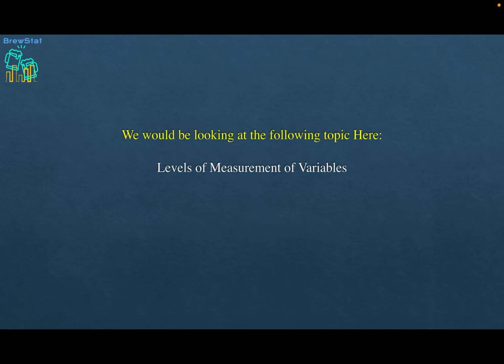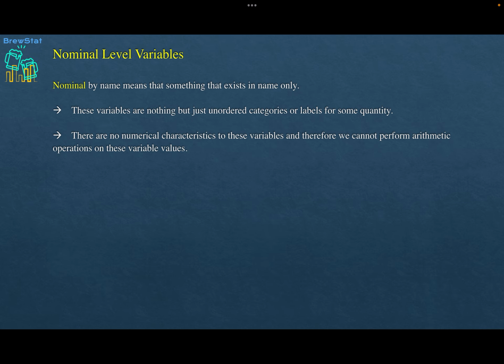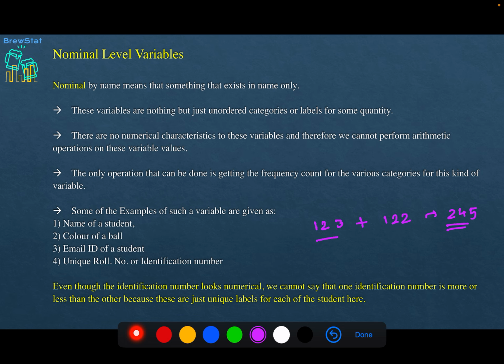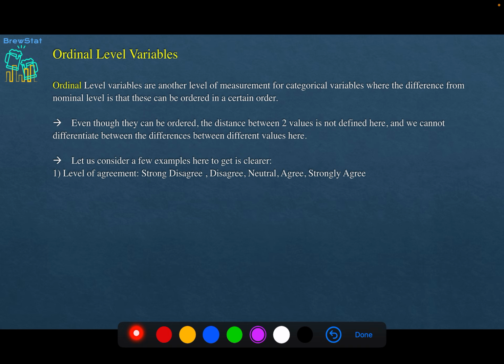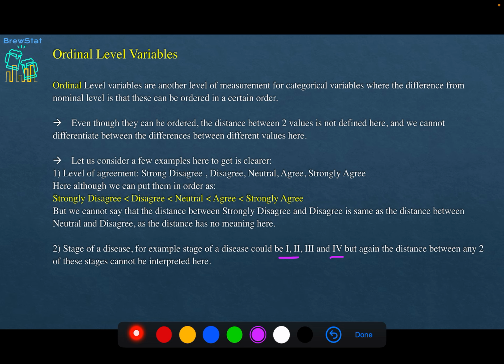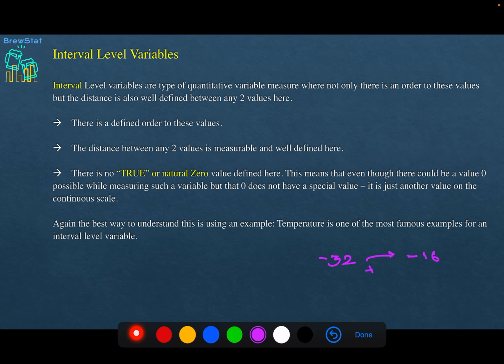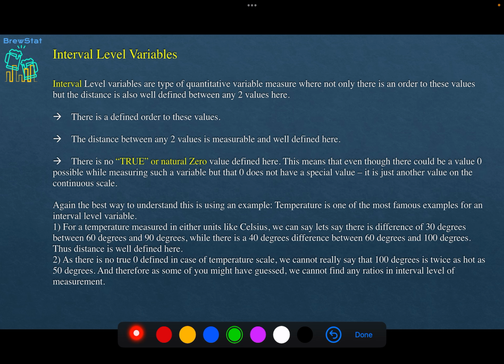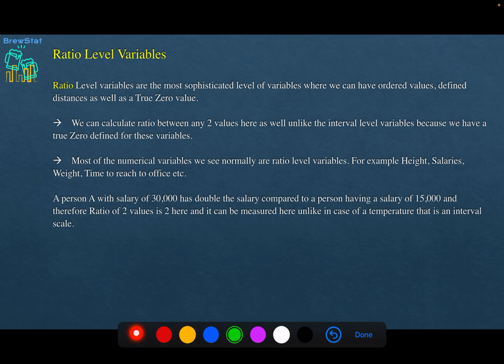Lec24: Data Analysis: Levels of Measurement of Variables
Data Analysis: Levels of Measurement of Variables